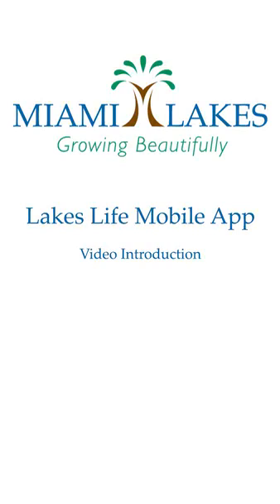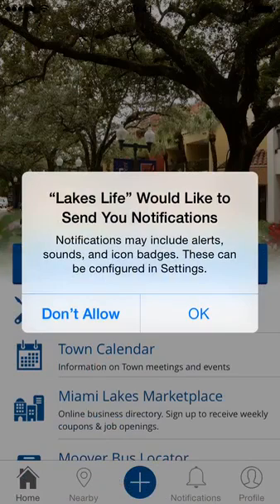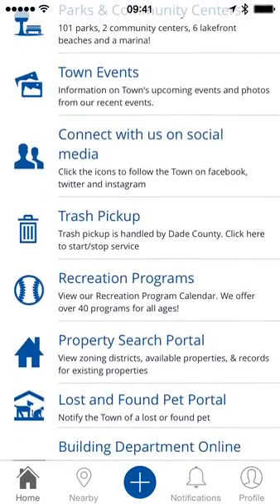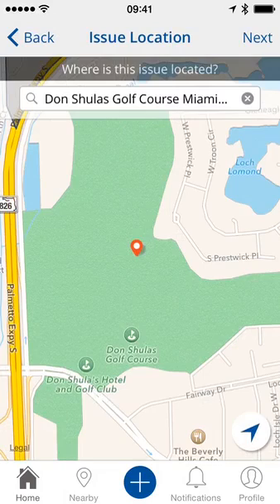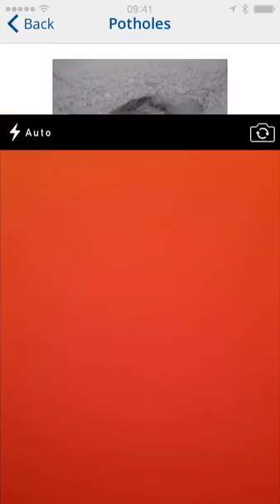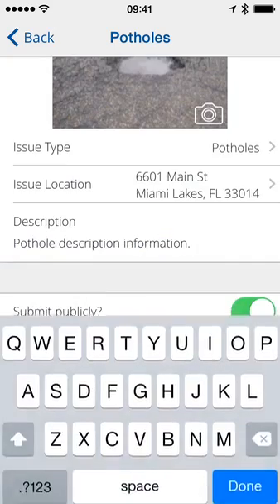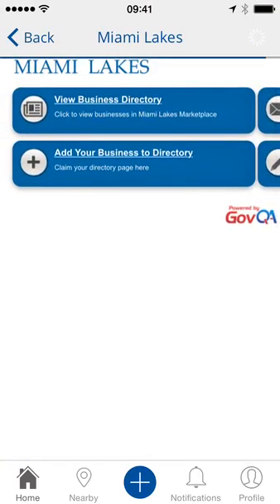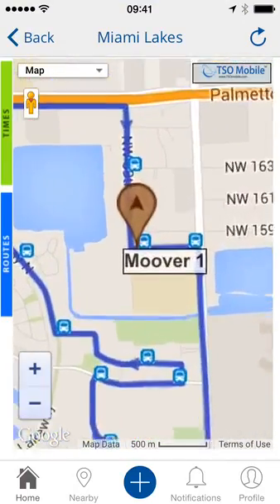Lakes Life Application Instructions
Instructions on how to install the Town of Miami Lakes "Lakes Life" mobile application.